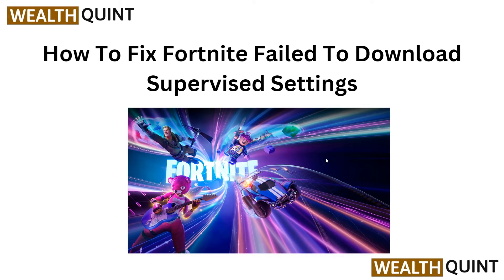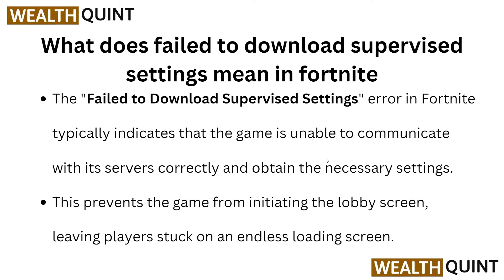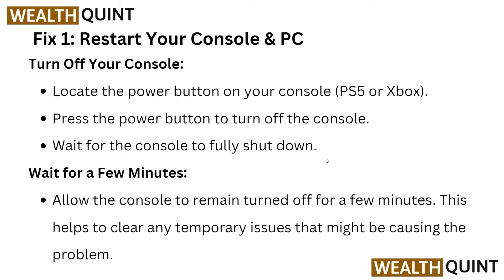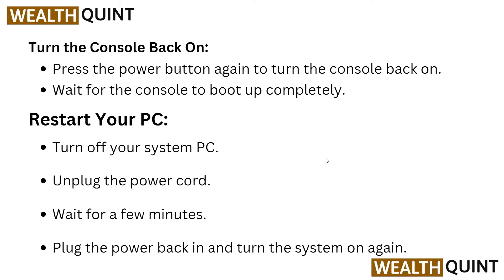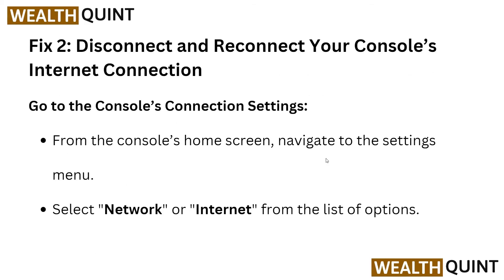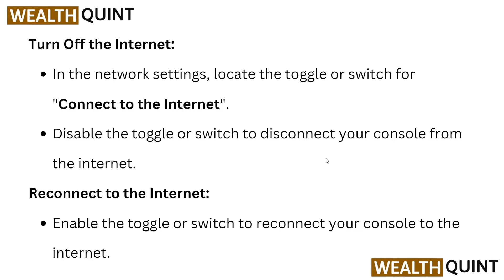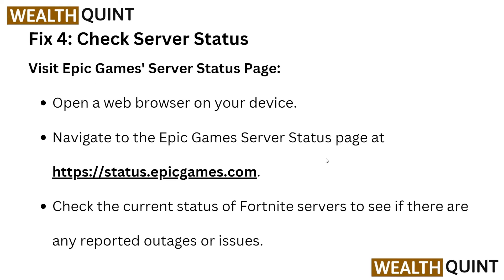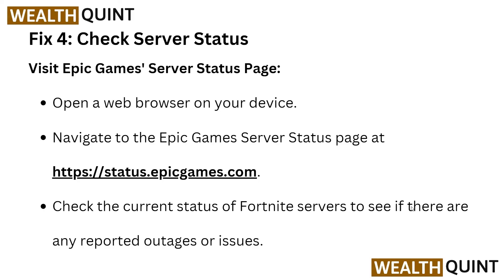How To Fix Fortnite Failed To Download Supervised Settings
Are you encountering the error "Fortnite Failed To Download Supervised Settings" while trying to play Fortnite? Watch this informative video to learn how to fix this issue and get back to gaming smoothly. Don't let technical difficulties disrupt your gaming experience!

00:00 Introduction
00:58  Fix 1: Restart Your Console & PC
01:50  Fix 2: Disconnect And Reconnect Your Console’s Internet Connection
02:22 Fix 3: Turn Off Your Router/Modem
02:59  Fix 4: Check Server Status